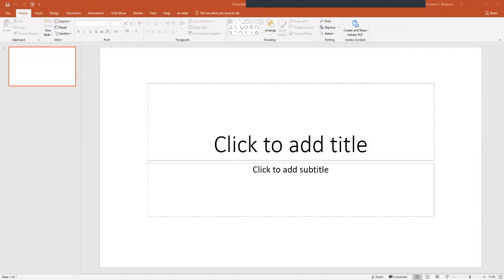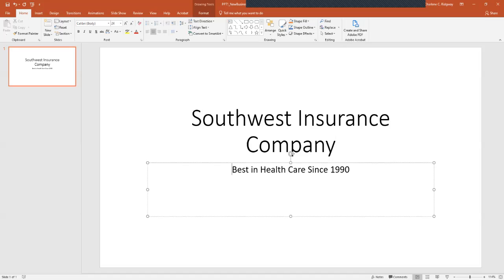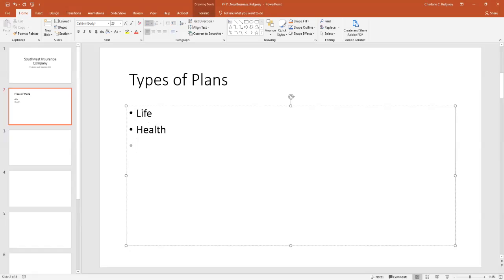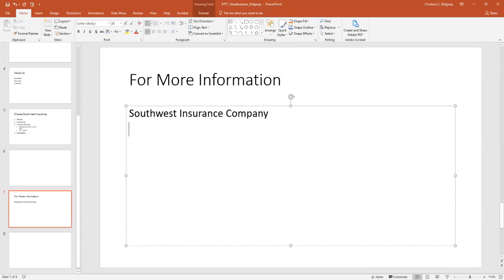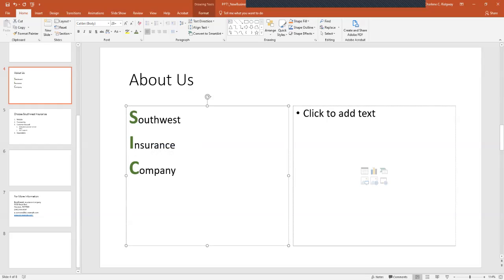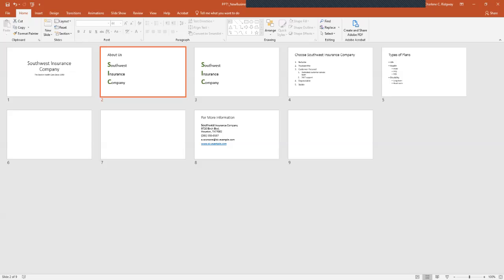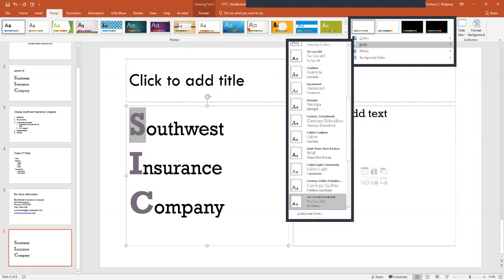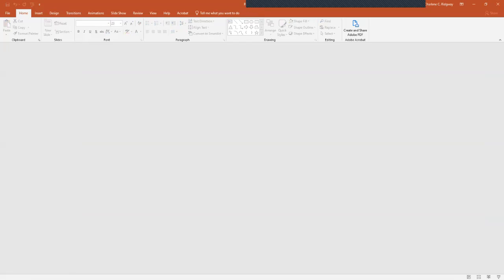Creating a Presentation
PowerPoint 1. Learn the basics for creating a presentation.